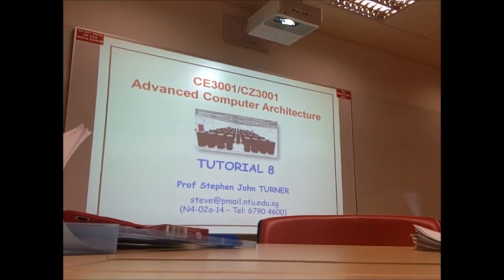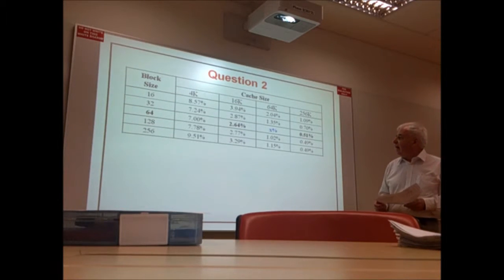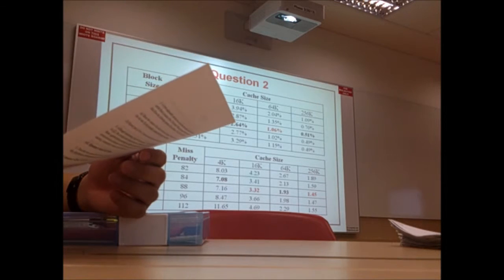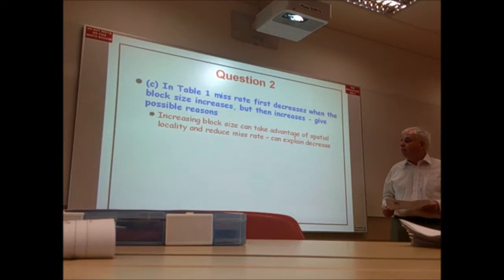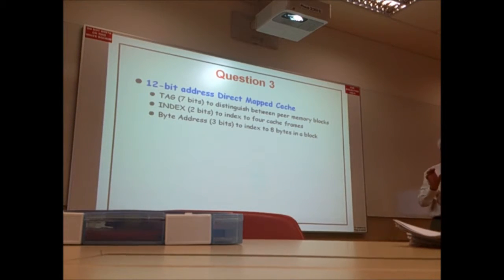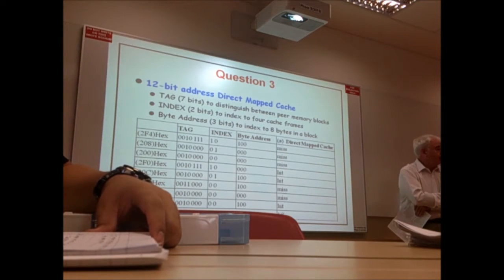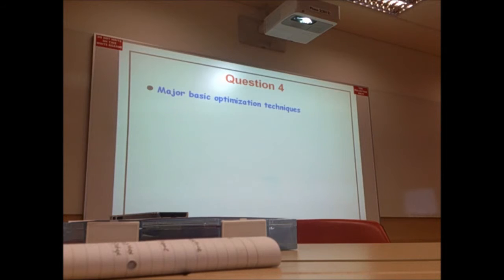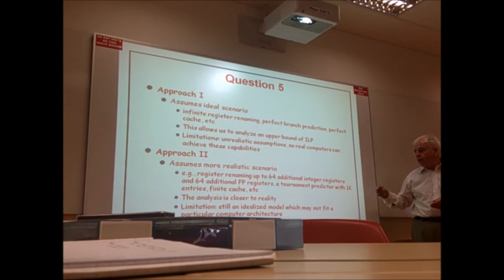Adv Com Arc Tutorial 8